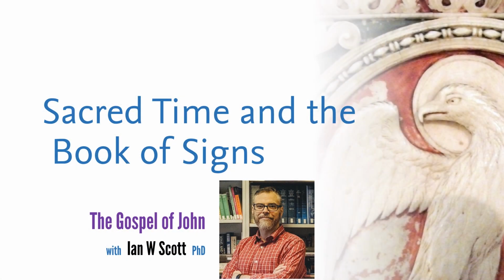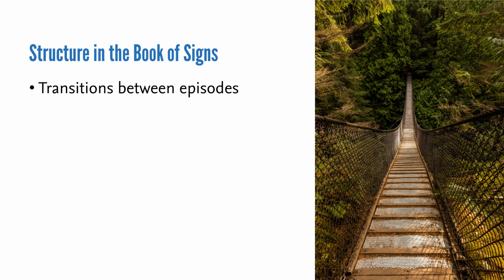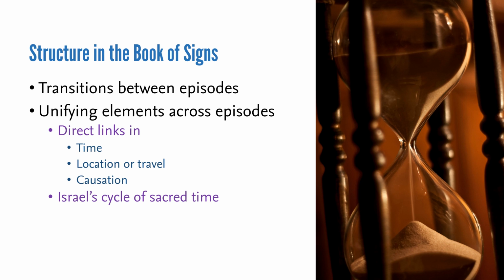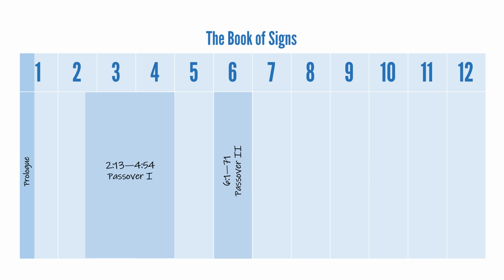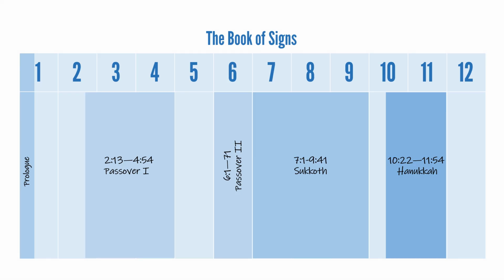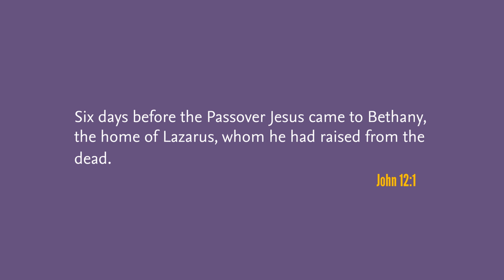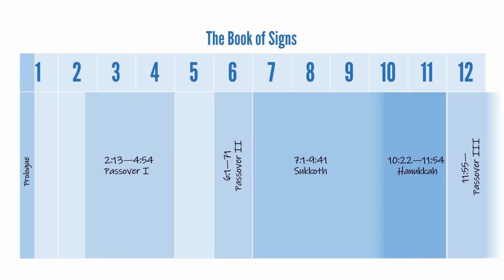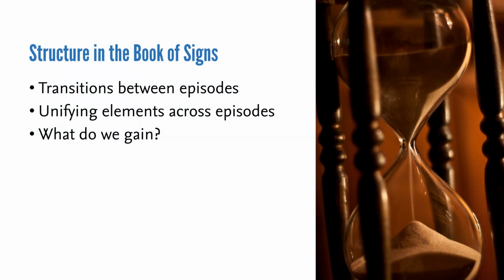Sacred Time and John's Book of Signs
This is another in my series of videos on one of the most important documents from early Christianity, the Gospel of John. This time we look at the internal structure in John's "Book of Signs," chapters 1-12 of his gospel. Along the way we'll see how the Fourth Evangelist uses Israel's calendar of sacred time to structure and interpret the episodes of this section.